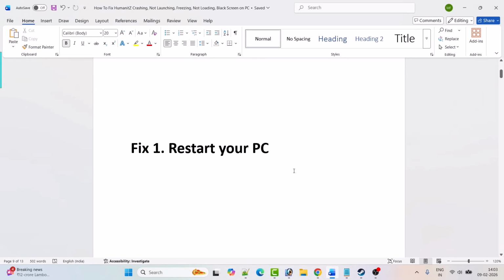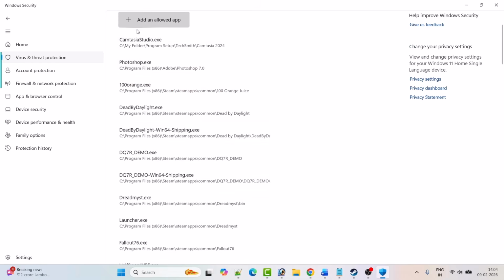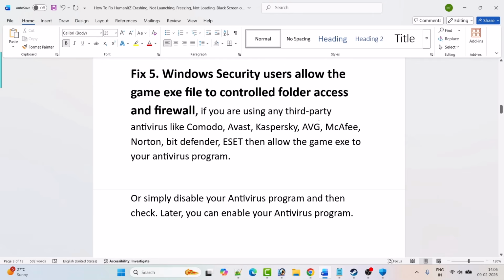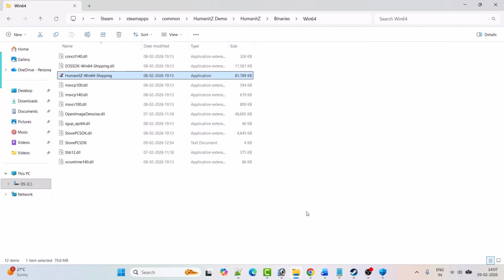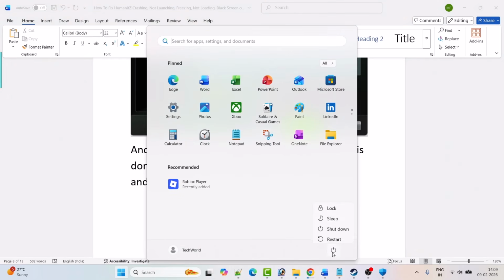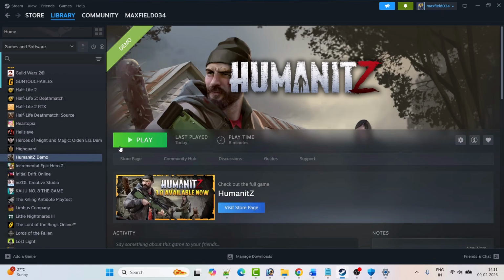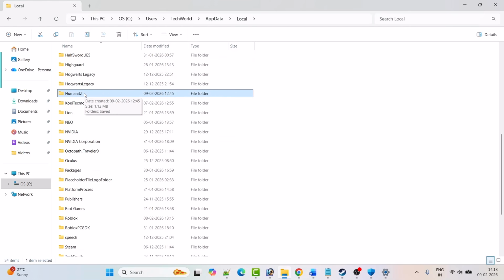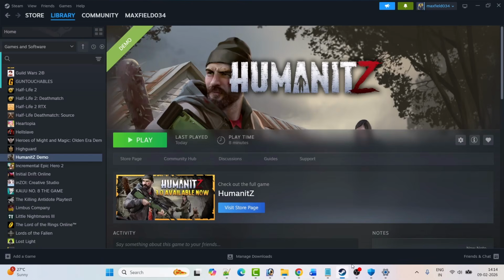Fix HumanitZ LowLevelFataError/Fatal Error/DXGI_ERROR_DEVICE_REMOVED on PC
How To Fix HumanitZ LowLevelFataError on PC. How To Fix HumanitZ Fatal Error on PC. How To Fix HumanitZ DXGI_ERROR_DEVICE_REMOVED on PC.
How to Fix HumanitZ LowLevelFatalError [File:Unknown] [Line: 198]
Unreal Engine is exiting due to D3D device being lost.
(Error: 0x887A0006 - HUNG).
How to Fix HumanitZ LowLevelFatalError with error DXGI_ERROR_DEVICE_REMOVED
DXGI_ERROR_DRIVER_INTERNAL_ERROR on PC.

I Hope any one of the fixes mentioned in the video would help you to solve HumanitZ LowLevelFataError/Fatal Error/DXGI_ERROR_DEVICE_REMOVED on PC.